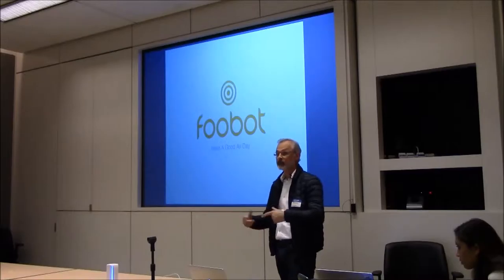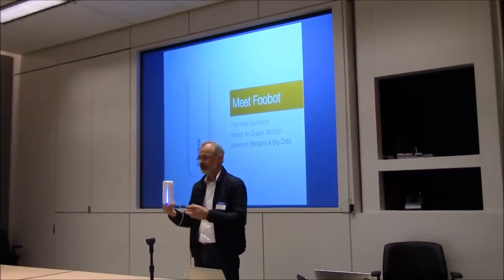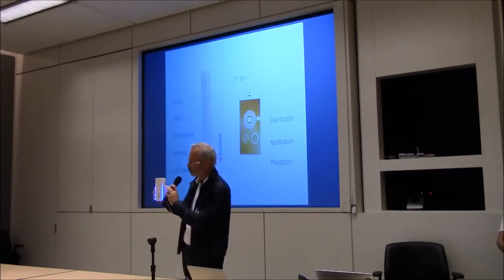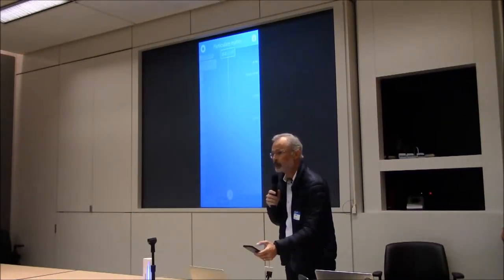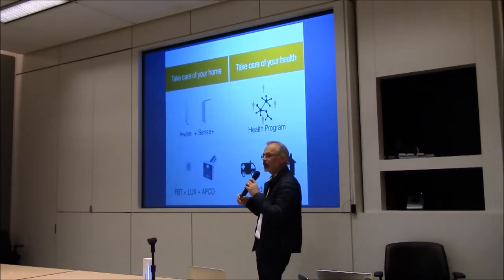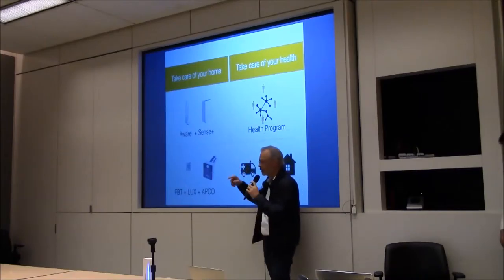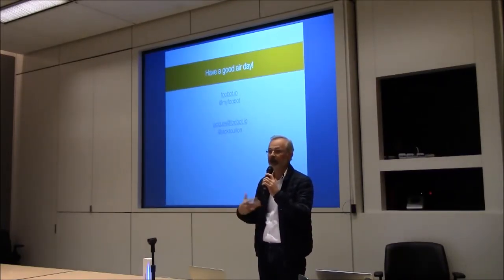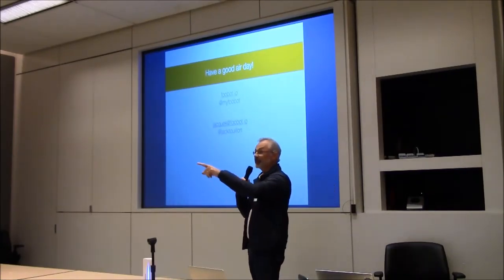Foobot - March 2016